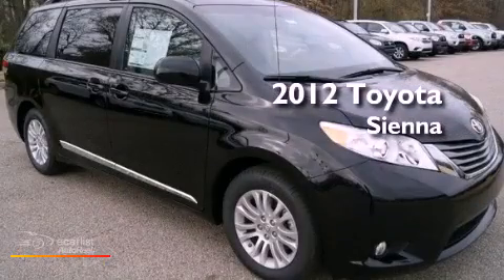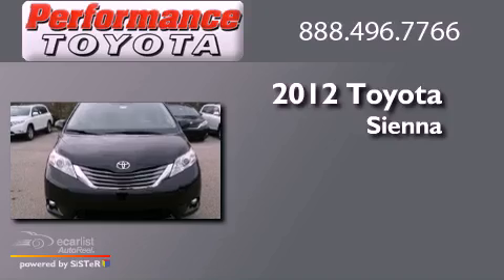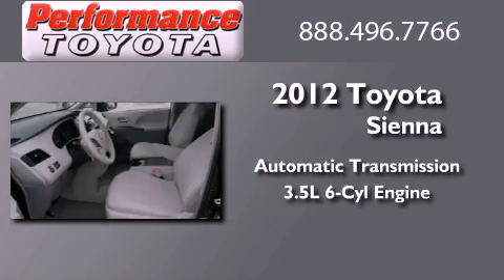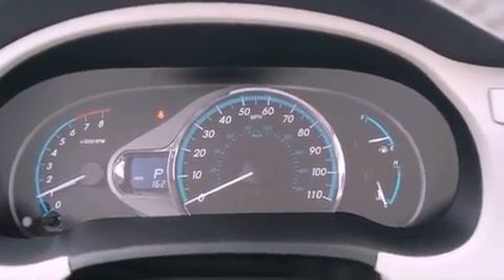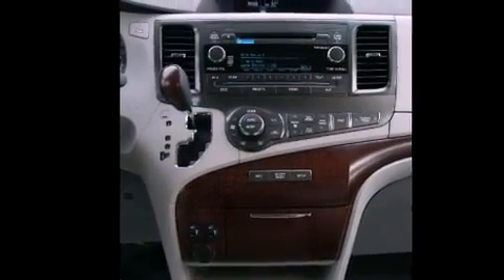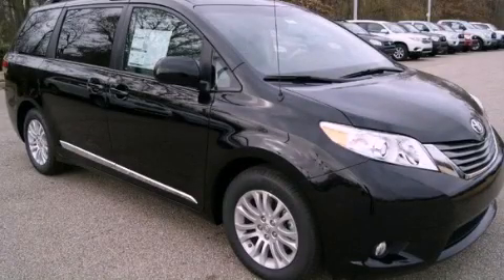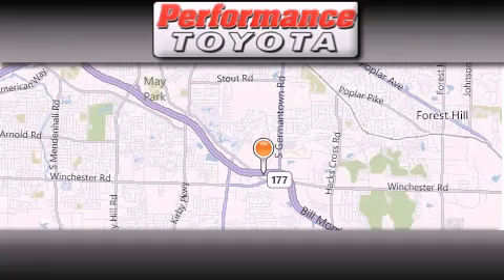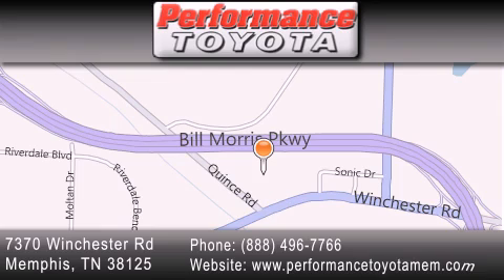2012 Toyota Sienna Nashville TN